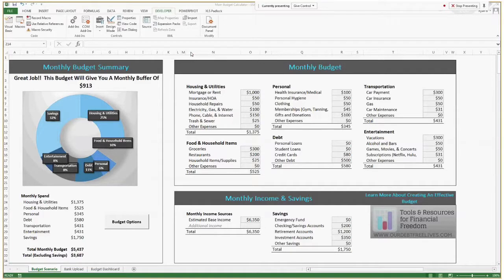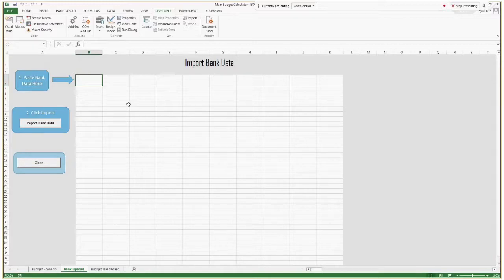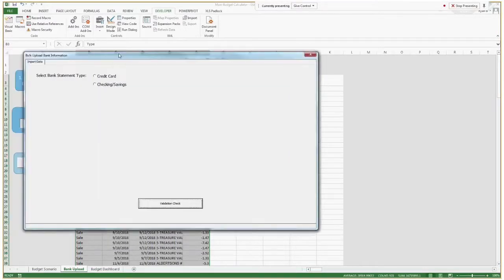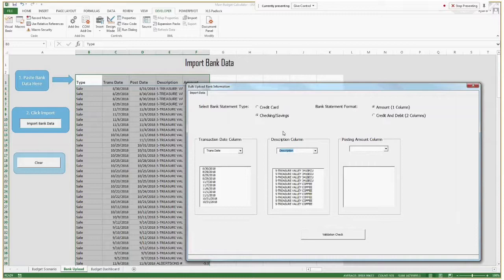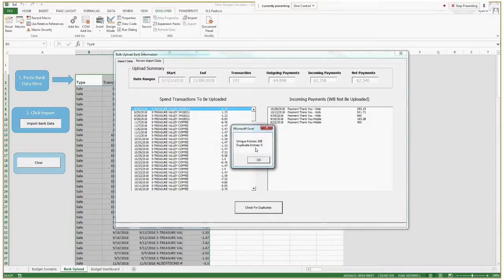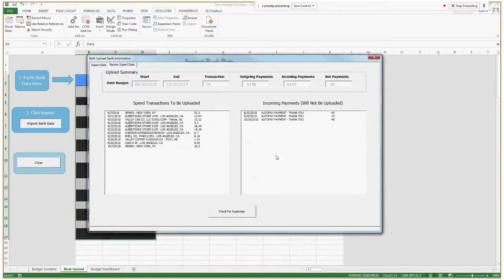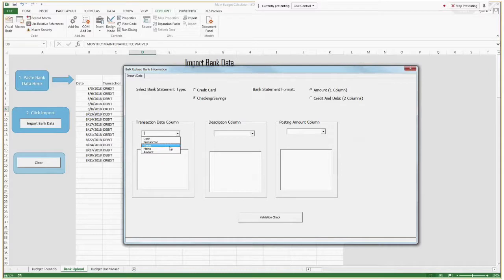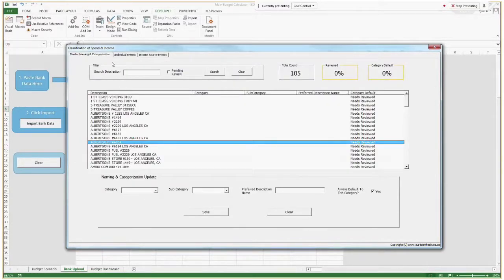How To Quickly Upload Bank Statements Into Excel Budget Planner Worksheet Template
Using our excel budget template you quickly upload credit card, checking, savings activity.  Our monthly budget template also allows you to quickly categorize spend.  to get your template today!   - Author: Ryan, MBA, B.B.A. Finance